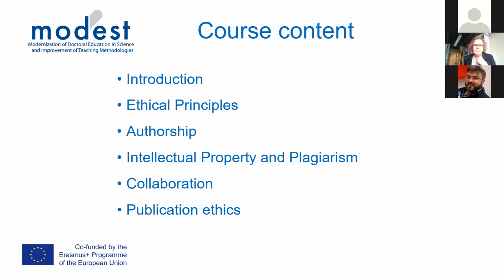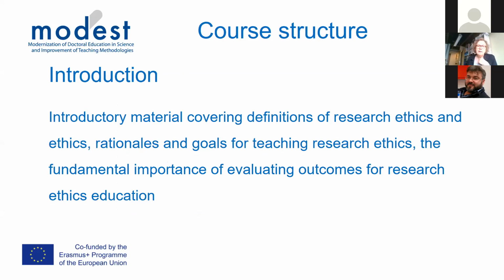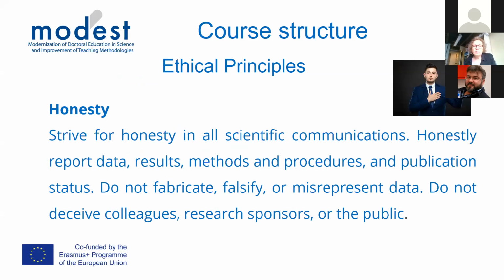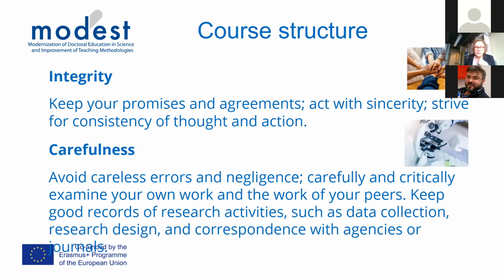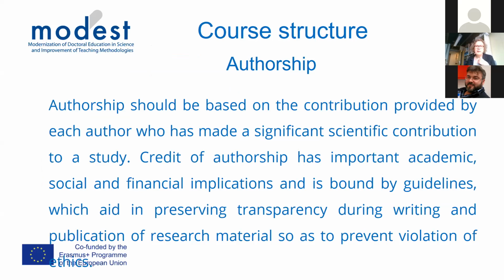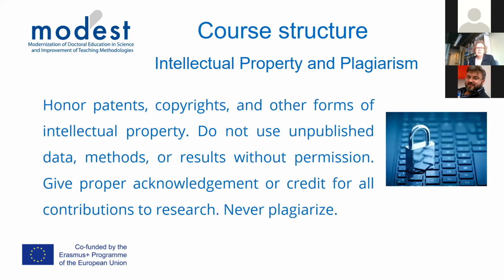Research ethics, Intellectual property rights and data protection: Module syllabus - Katja Lauri